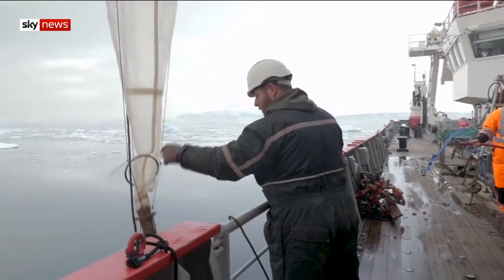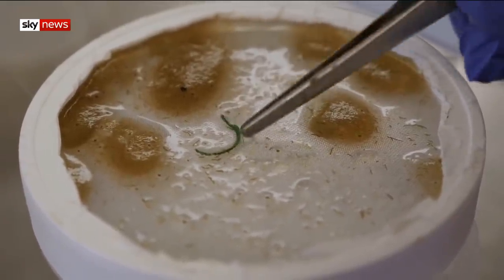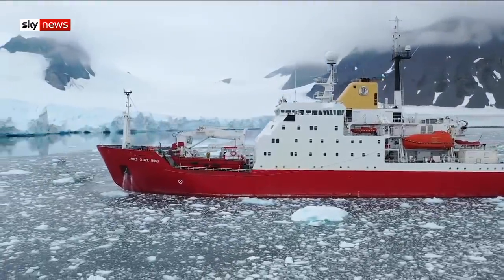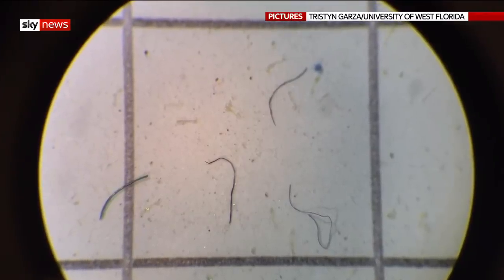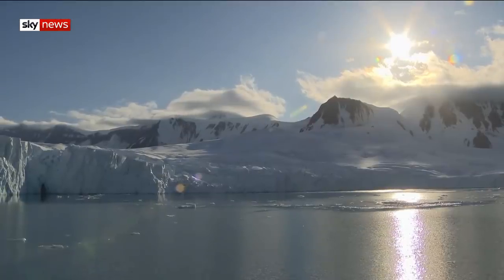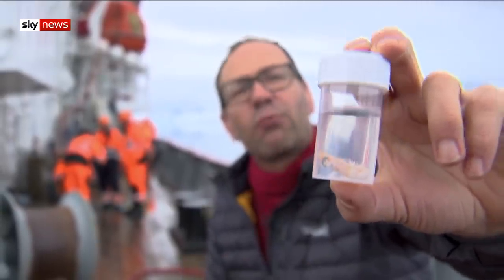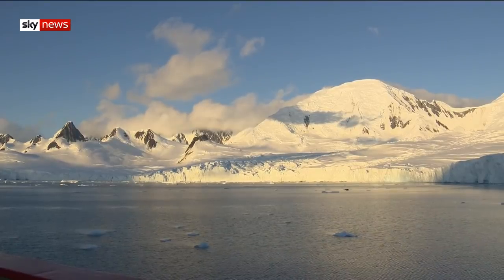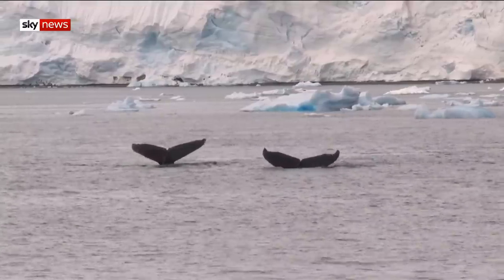'It gets everywhere': Plastic in Antarctica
Sky's Science Correspondent Thomas Moore has travelled to Antarctica to test the water in Marguerite Bay and Börgen Bay for plastics.

It's estimated that more than eight million tonnes of plastic is thrown away each year and washed out to sea.

and download our apps

Sky News videos are now available in Spanish here/Los video de Sky News están disponibles en español